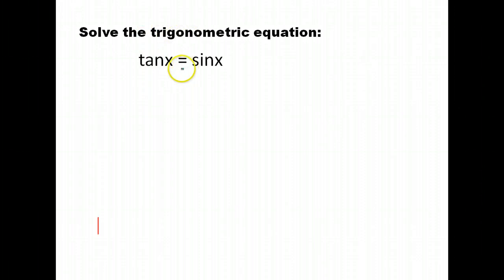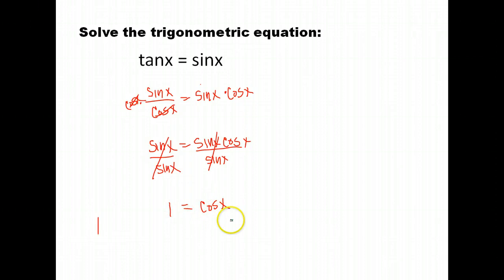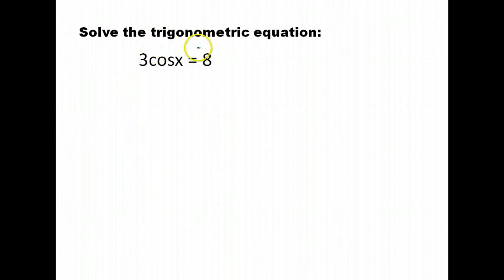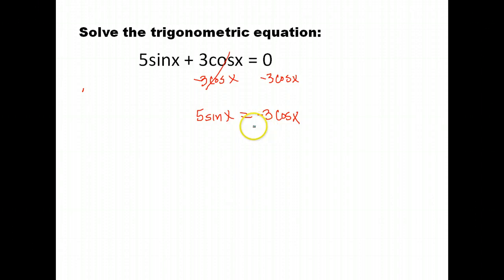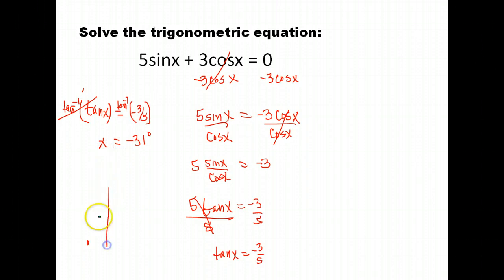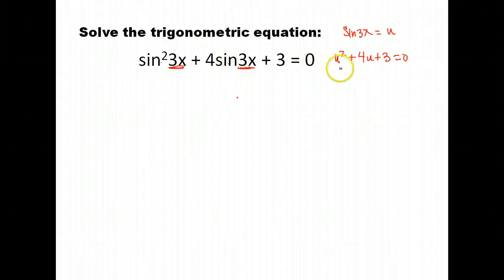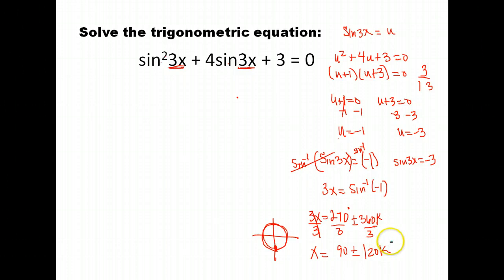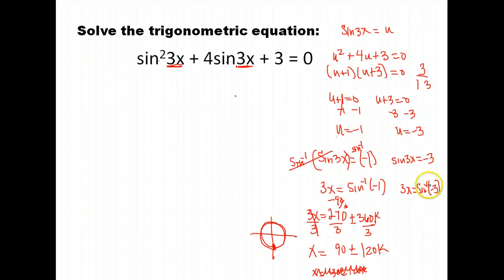Trig U5A6 -- examples solve trig equations 4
Trig U5A6 -- trig equations